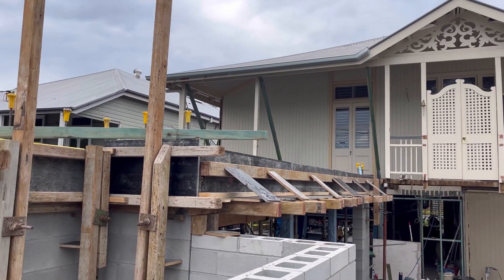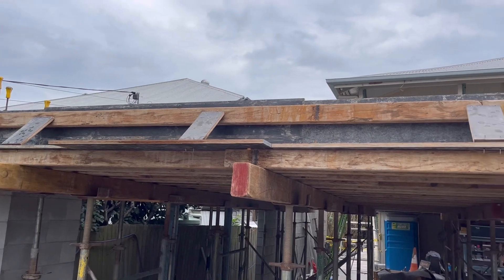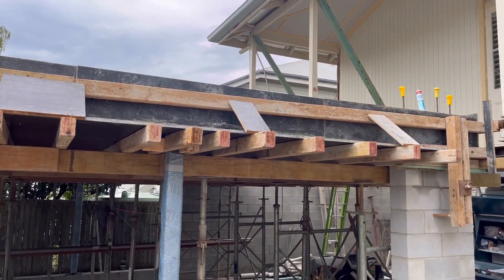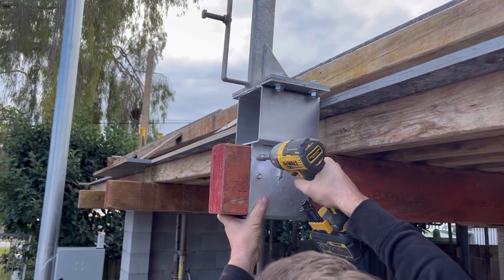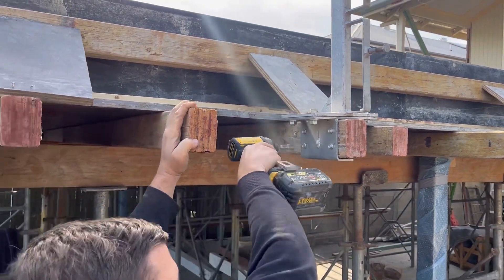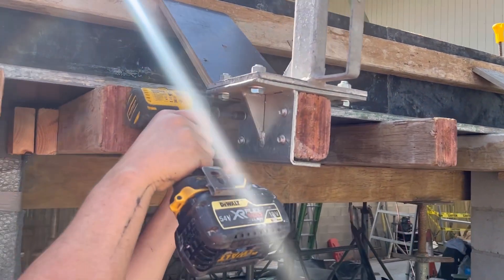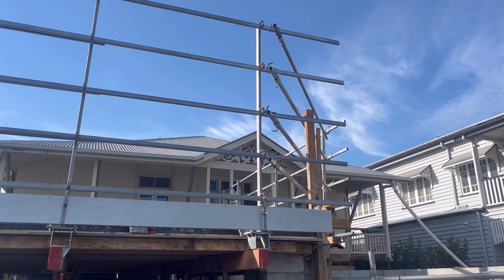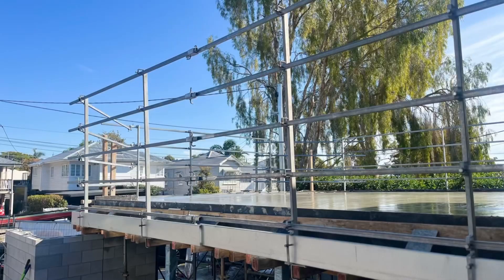Edge Protection System for Concrete Slab Formwork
EWRG’s Rail Wall System can adapt to provide edge protection for concrete formwork which provides compliance even after the slab has been poured and the deck height has increased.